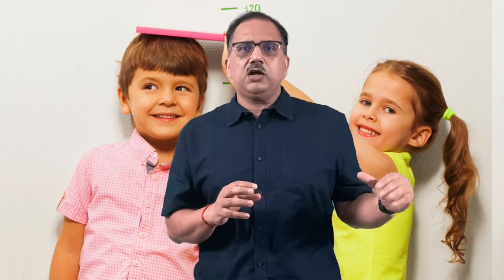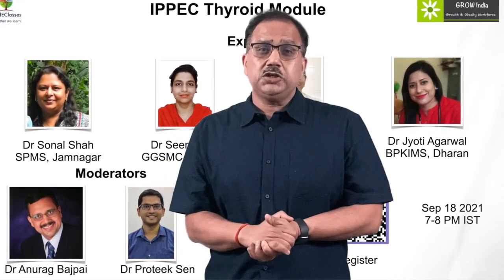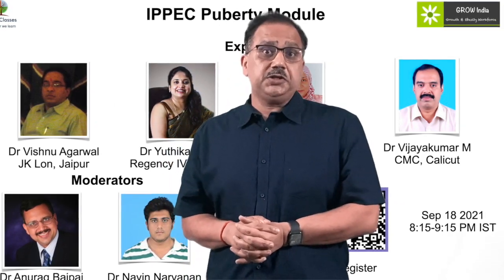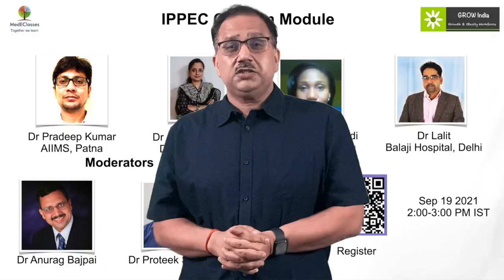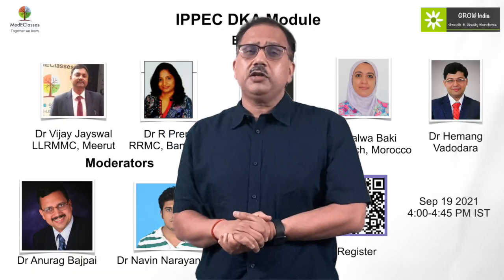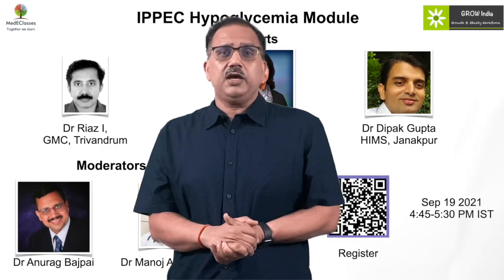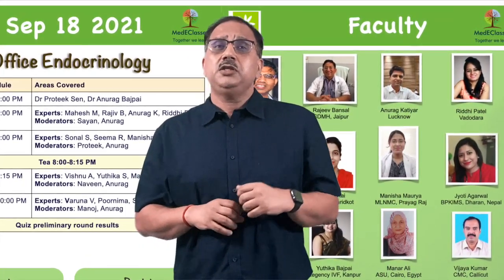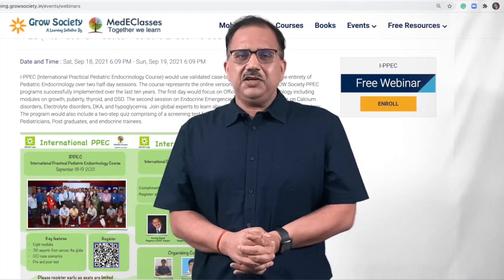International Practical Pediatric Endocrine Course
MedEClassess-GROW Society-Regency CDER International Practical Pediatric Endocrine Course Sep 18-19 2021. MedEClasses Online Course in Pediatric Endocrinology.